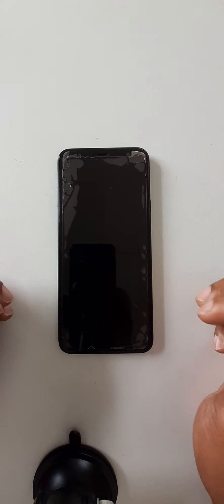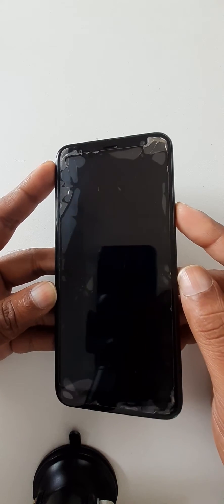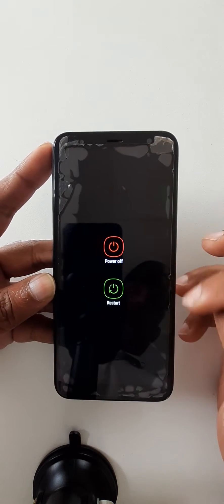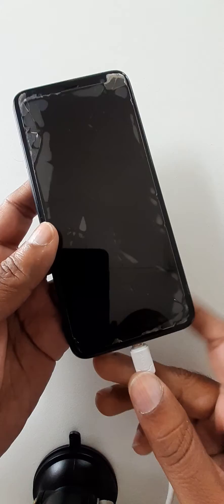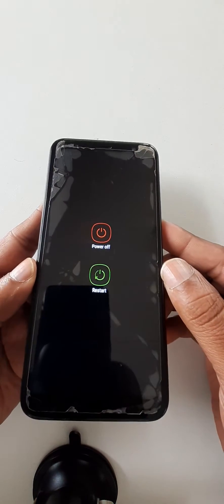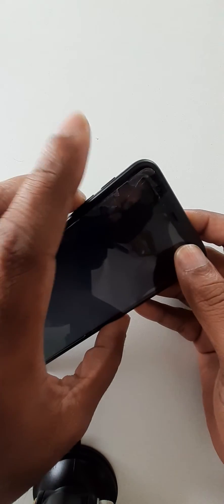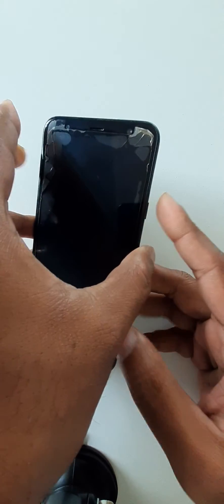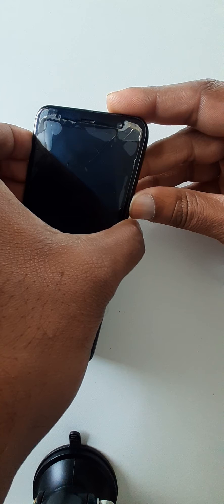Samsung J4 Core not Lighting.Not showing Menu on the screen.Black or blue screen.without PC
Samsung J4 Core Dark screen blue screen white screen Solution
Samsung J4 Core not showing Menu on the screen
Samsung J4 Core not lighting
Samsung J4 Core Dead
Samsung J4 Core Not showing Features